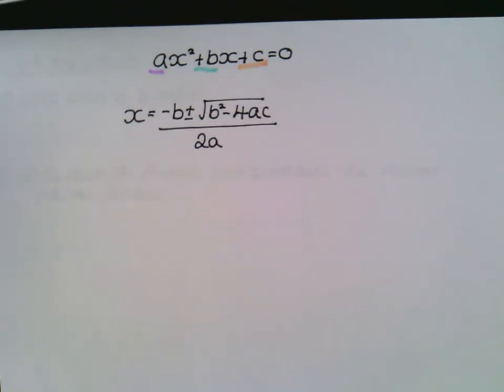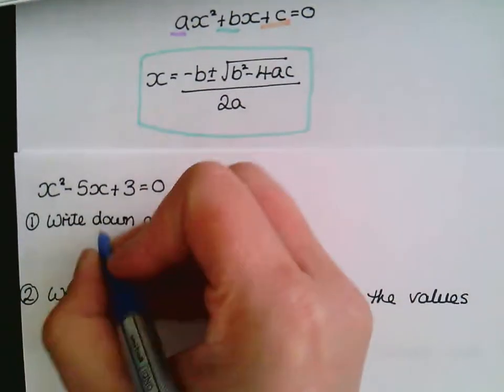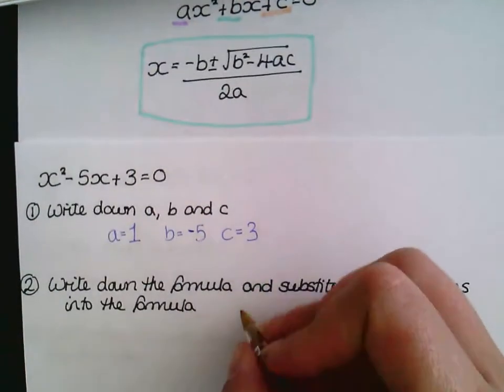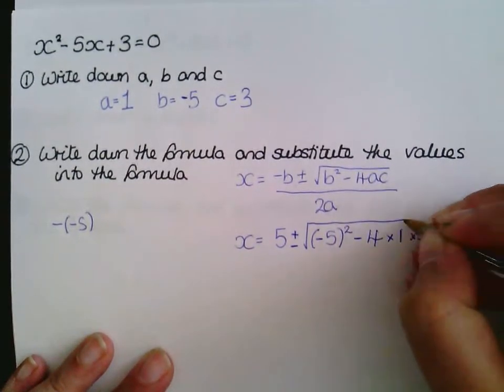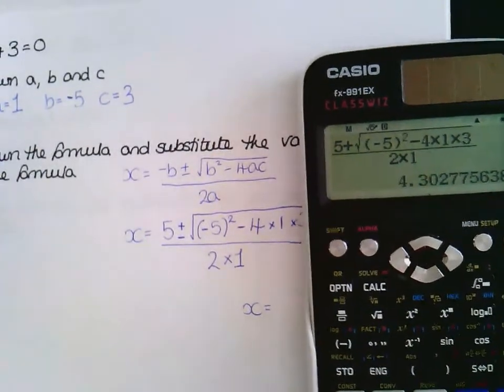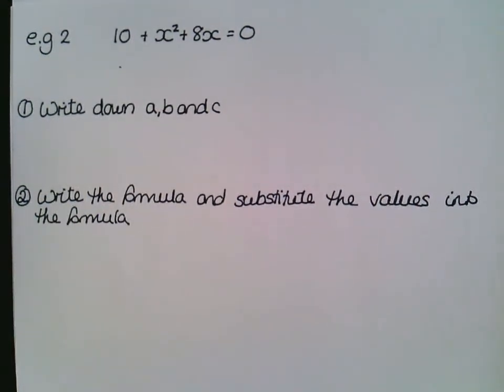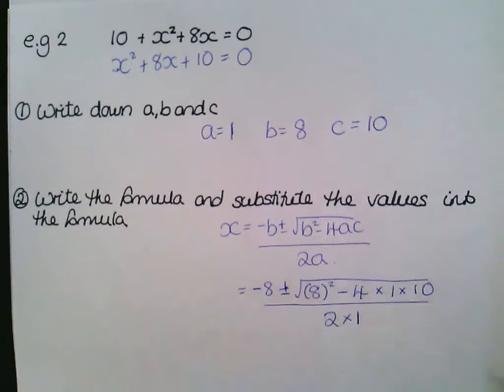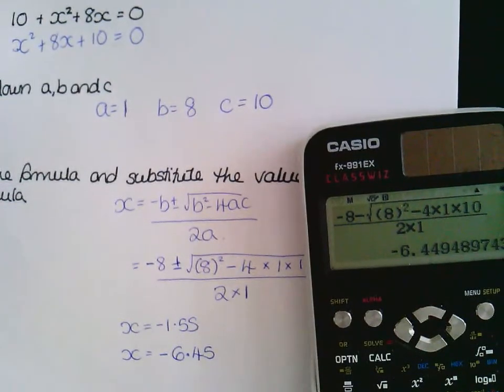GCSE Quadratics The Quadratic Formula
This video walks you through how to use the quadratic formula to solve a quadratic equation.